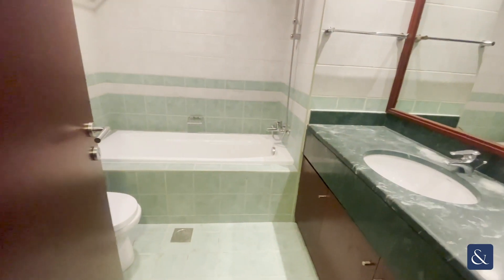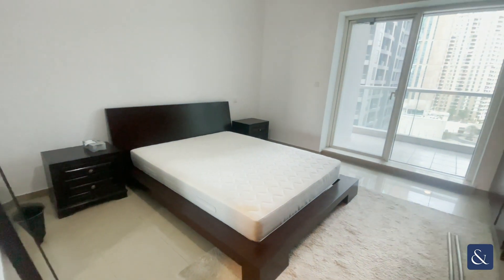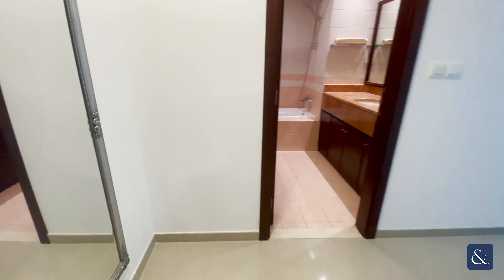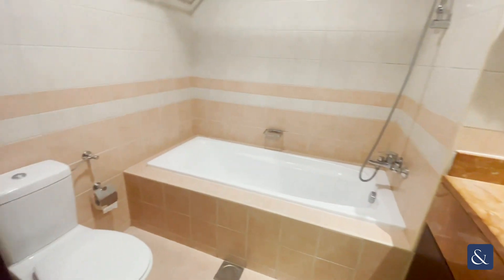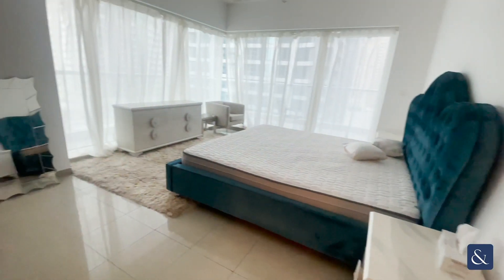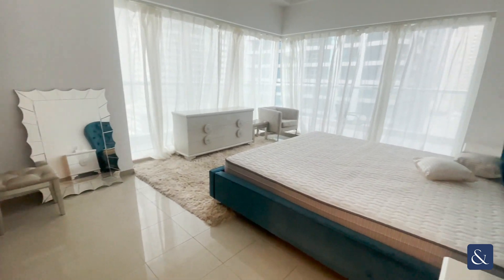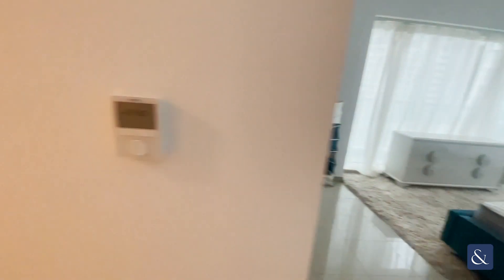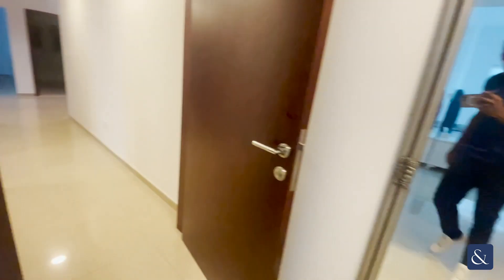Spacious 2-BR with large balcony for rent in Dubai Marina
Two Bedroom apartment for rent in Emirates Crown, Dubai Marina.

- 2 Bedroom
- 3 Bathrooms
- Maids Room
- Unfurnished or Furnished
- Large balcony
- 2,613 Sq Ft
- Covered parking
- Pool & gym access
- Childrens play area

Allsopp & Allsopp are pleased to bring to market this spacious 2 bedroom apartment for rent in Emirates Crown. The property is situated within a short walking distance of amenities such as restaurants, marina walk & Dubai harbour.